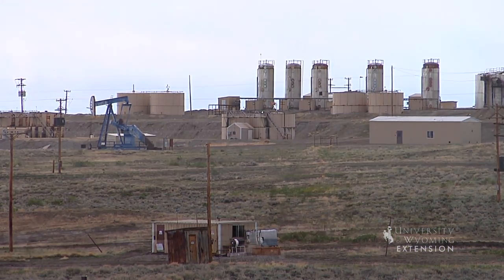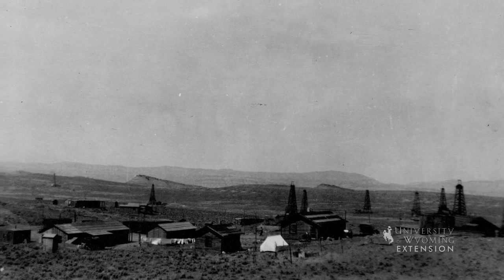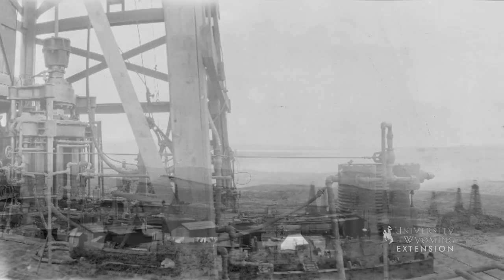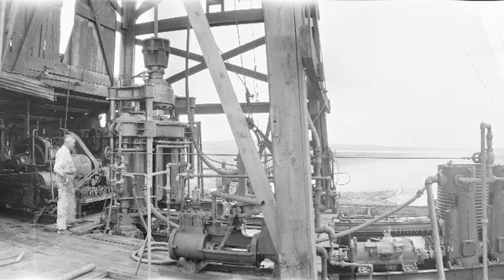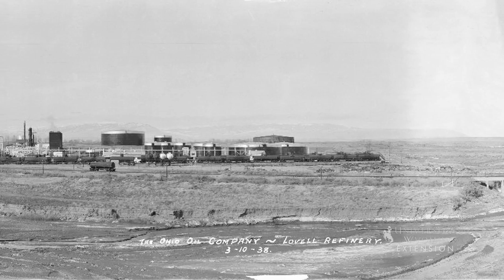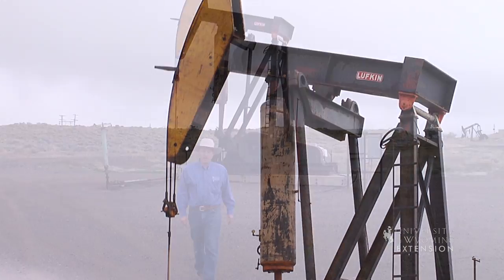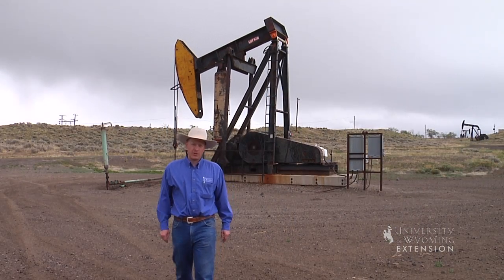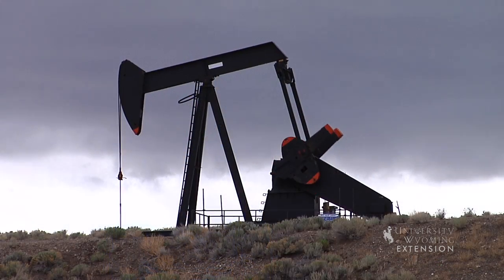Big Horn Basin Crude Oil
Wyoming's Bighorn Basin has produced a large amount of oil for our country. Find out what makes crude from this region unique.